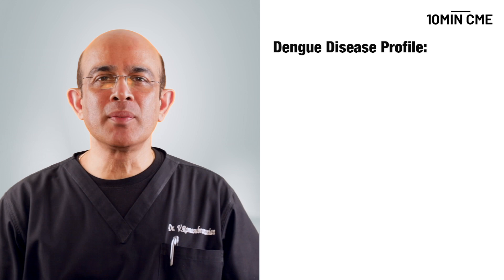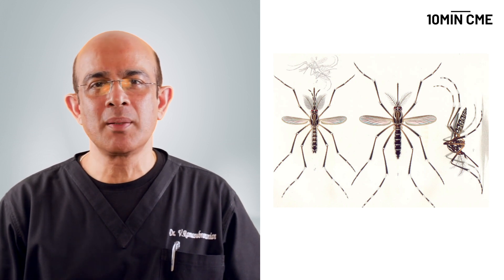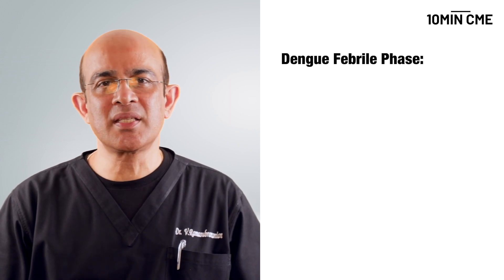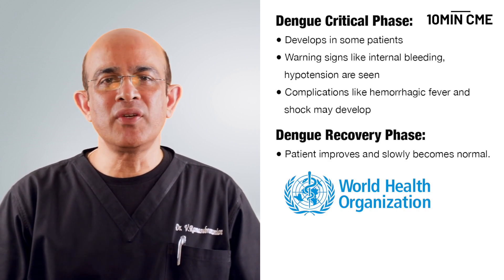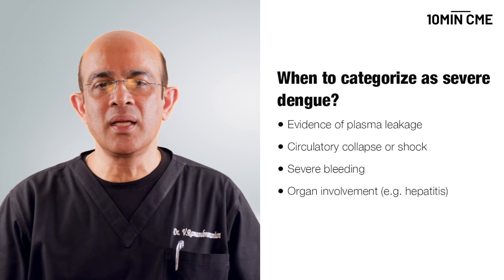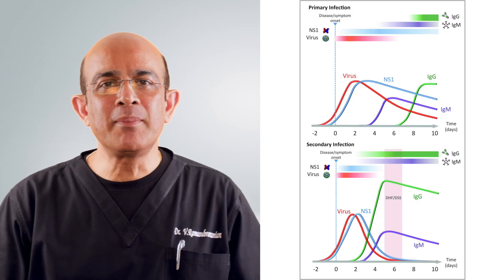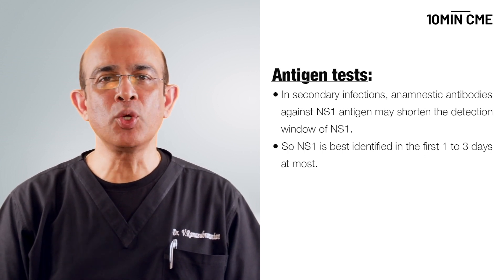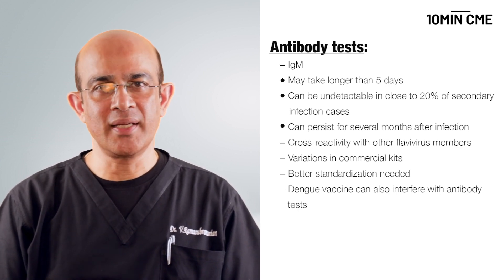Dengue lab work vs. clinical diagnosis - what to trust? - Dr. V Ramasubramanian, Infectious Diseases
In addition to the free learning material available on this link, we love to hear your feedback and topic requests. Please follow this link for both:

Over the past decade or so, the occurrence of the mosquito-borne disease, dengue, has increased in India. The diagnosis of this disease remains both an academic and clinical challenge and it takes sound judgement to diagnose this disease in patients. But what to trust to make a diagnosis of dengue - the lab work or the clinical picture?

Please watch as Dr. V. Ramasubramanian, a passionate teacher of medicine, shares insights on dengue, specially on the challenges faced in its diagnosis.

Dengue lab work vs. clinical diagnosis - what to trust?
Chapters
00:00 Introduction
00:25 Dengue disease profile
02:01 Clinical diagnosis
02:47 Phases of dengue
03:58 Probable dengue
04:39 Severe dengue
04:59 Tourniquet test
05:48 Lab work
06:08 Biomarker timelines
06:46 Antigen tests challenges
07:12 Serology challenges
08:05 Conclusion and thank you